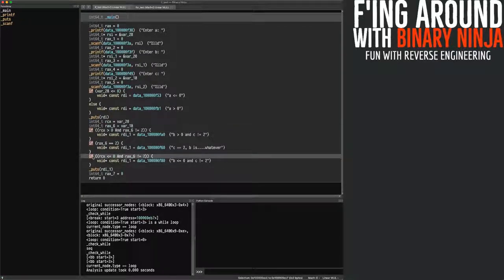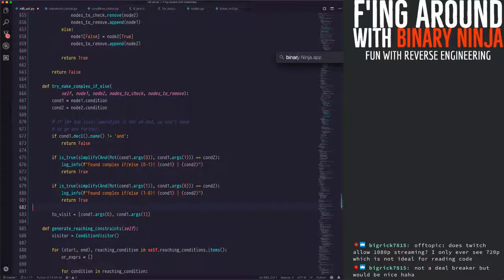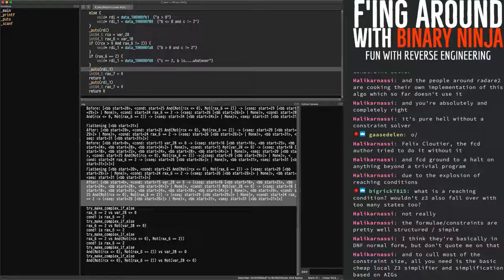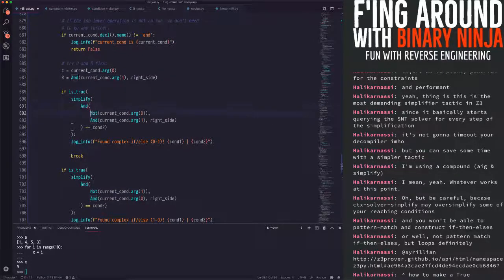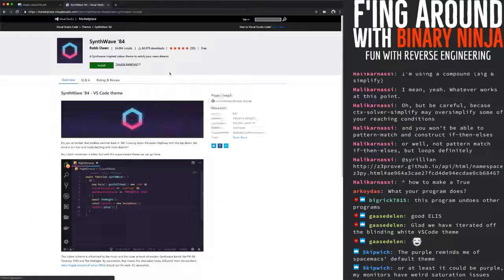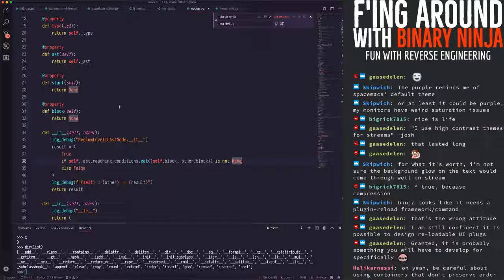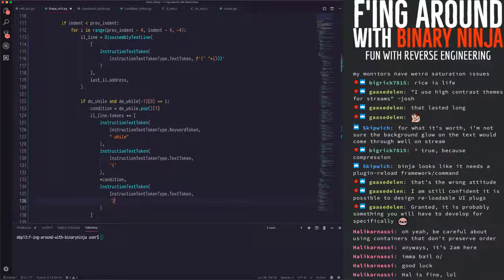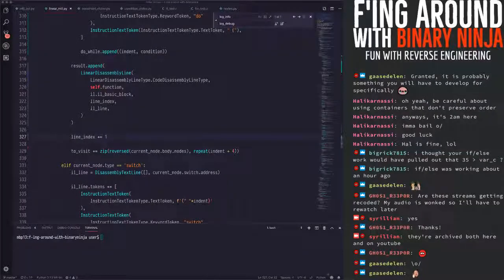[E32] F'ing Around with Binary Ninja: Writing a Decompiler!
In this episode, I continue working on my MLIL decompiler!